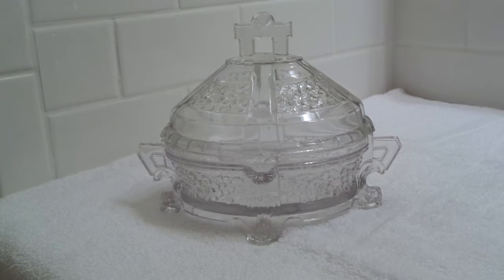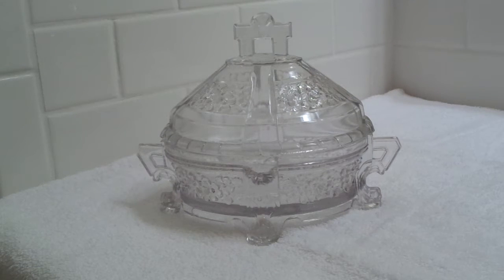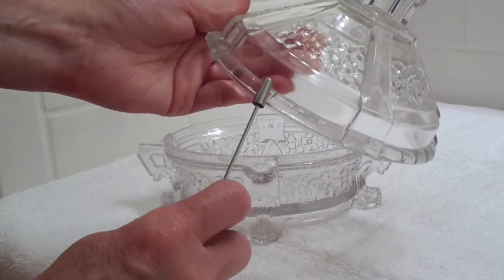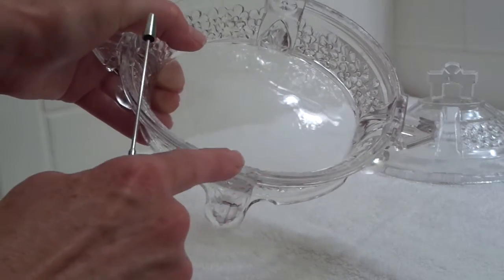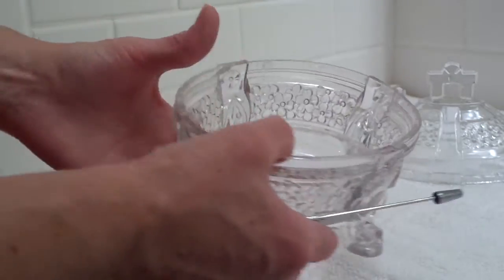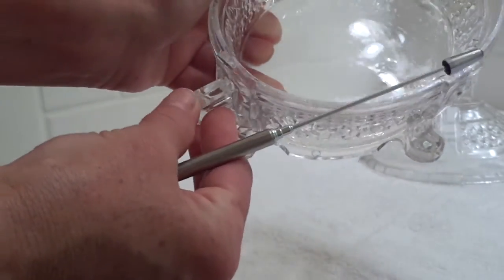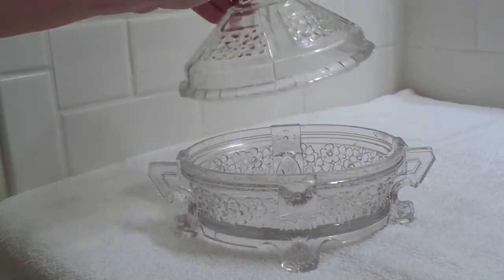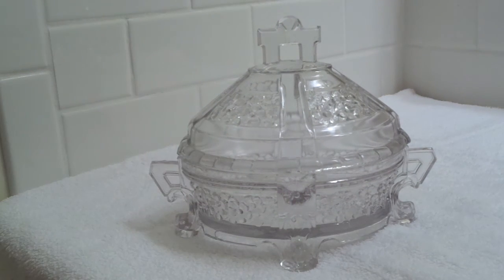EAPG Clear Covered Dish Floral Pattern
EAPG Clear Covered Dish Floral Pattern currently for sale on ebay